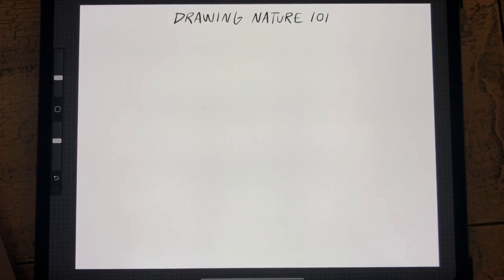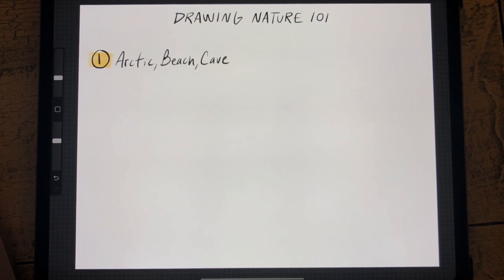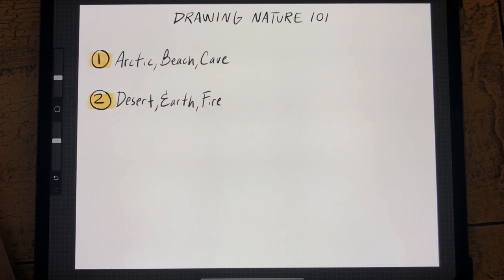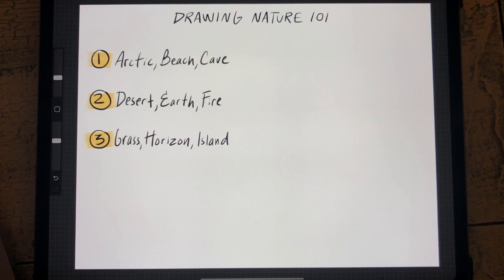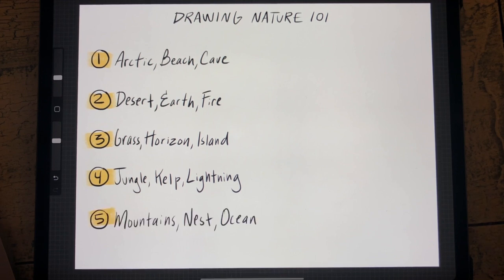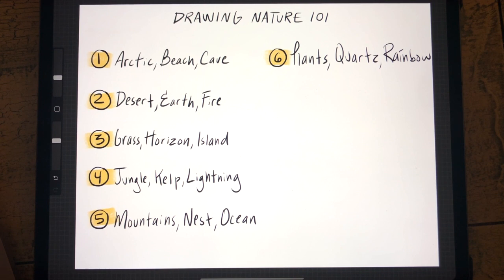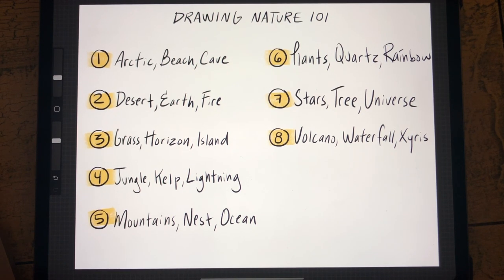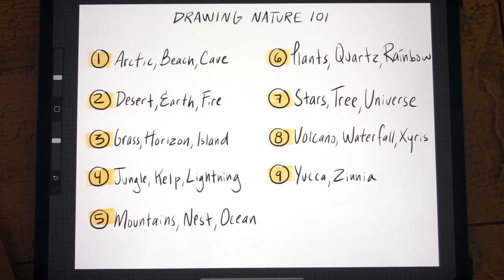Drawing Nature 101: How to Draw Nature Step by Step from A to Z - HowExpert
- Drawing Nature 101 (Online Course)